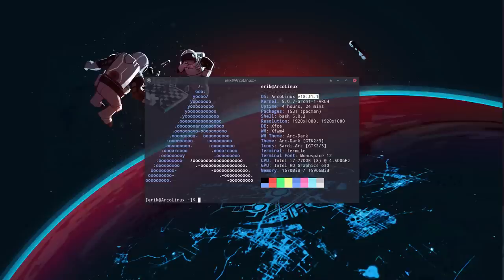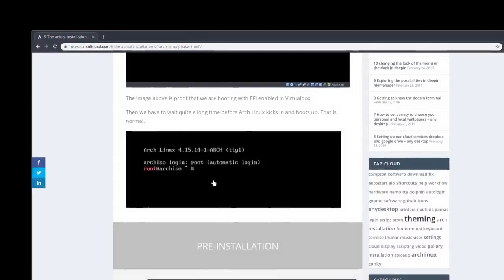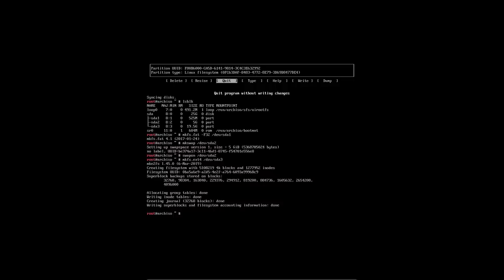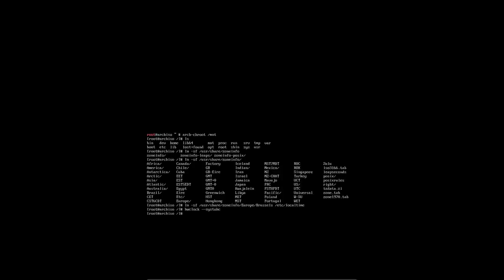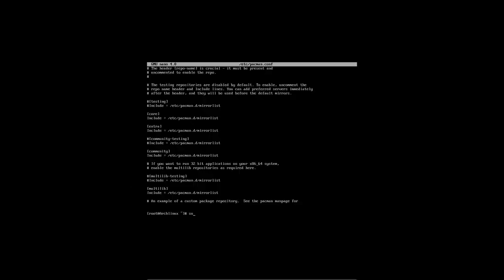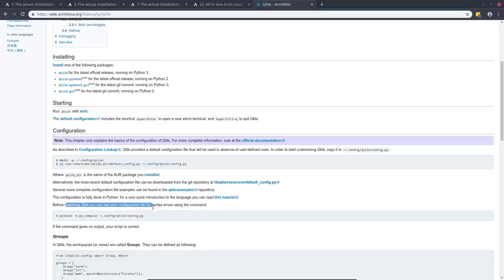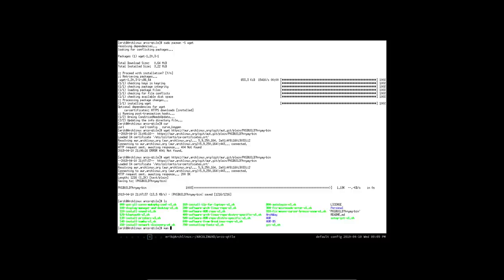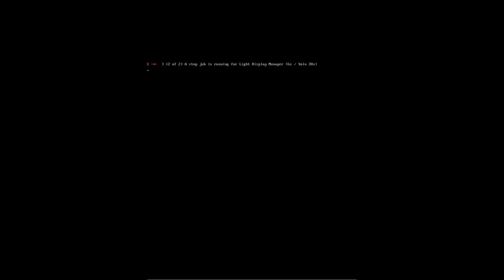ArcoLinux : 895 How to install qtile on ArchLinux - AIO installation